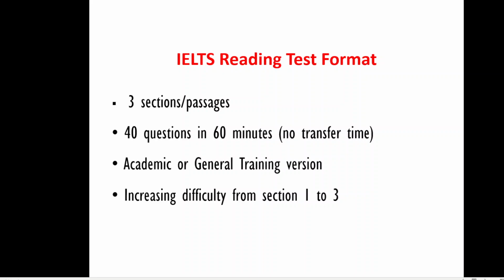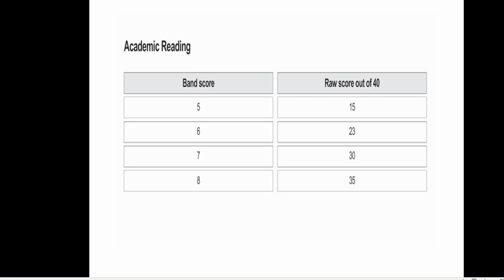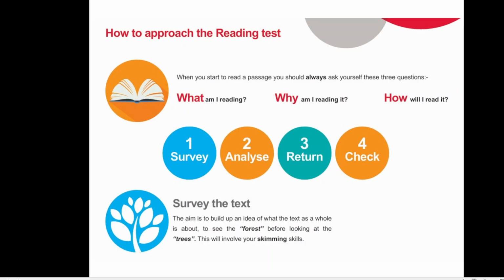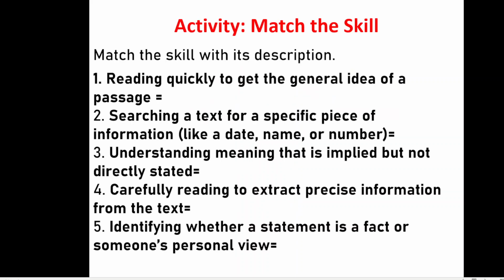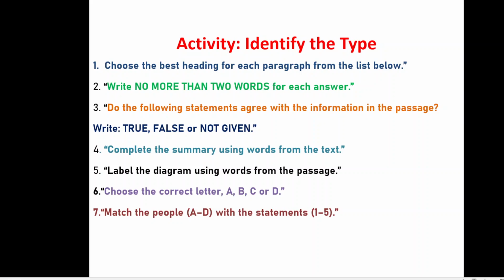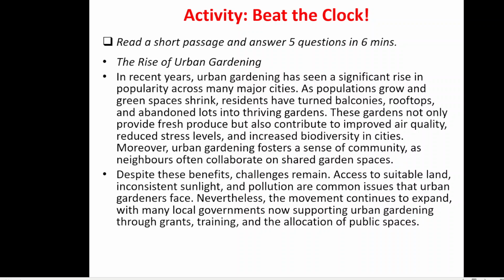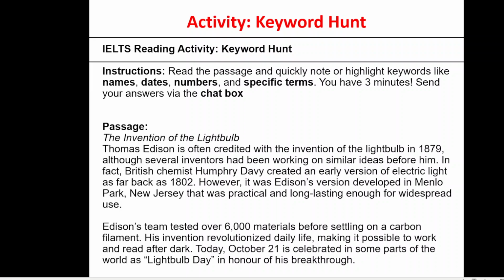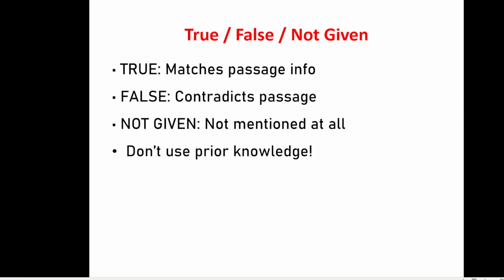IELTS Reading Test Practice 2025 | Pass with High Band Score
Prepare for the IELTS Reading Test with this full practice session!
In this video, you’ll get:
✔️ Real IELTS-style reading passages
✔️ Practice questions to test your skills
✔️ Step-by-step answers and explanations
✔️ Tips to improve your speed, accuracy, and confidence

Whether you’re aiming for Band 7, 8, or 9, this IELTS reading test practice will help you strengthen your comprehension and exam strategy. Perfect for both Academic and General Training candidates.

Watch till the end for key IELTS reading strategies that could make the difference in your score!